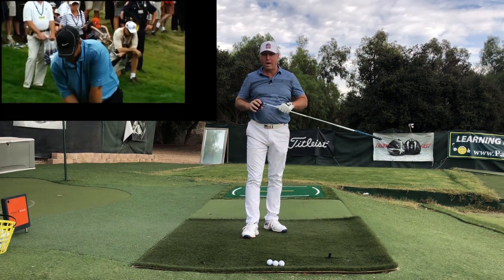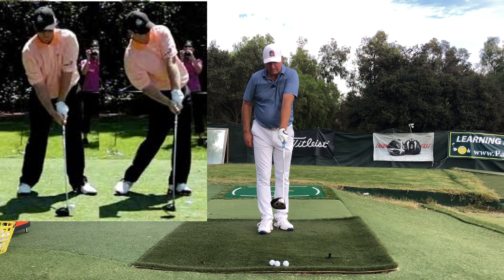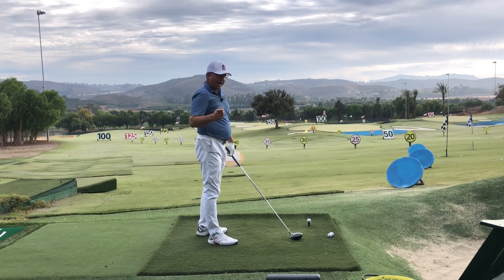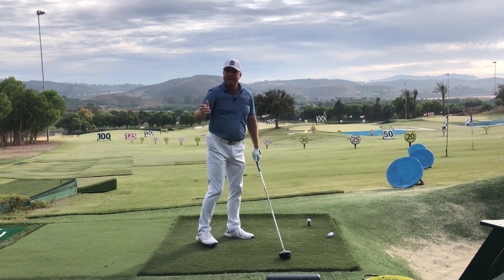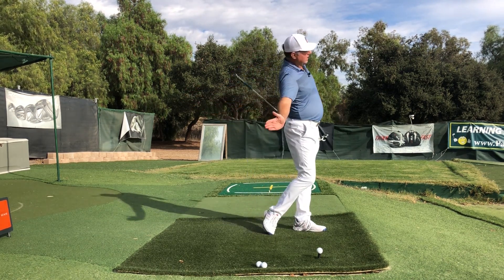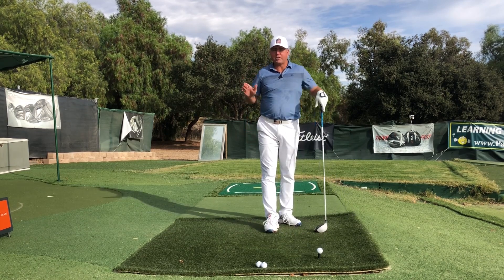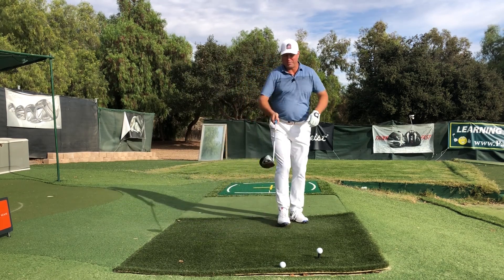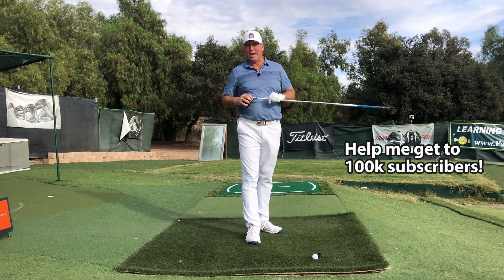You Should Swing More Like David Duval - Here's Why!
In this video, Steve does an analysis of former #1 golfer David Duval and explains why the average golfer would do well to copy some of his moves.